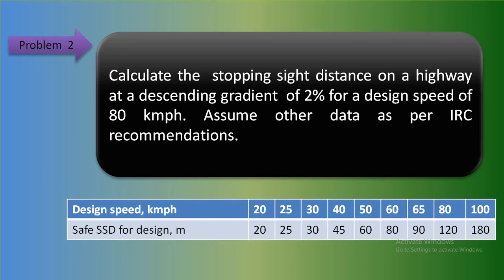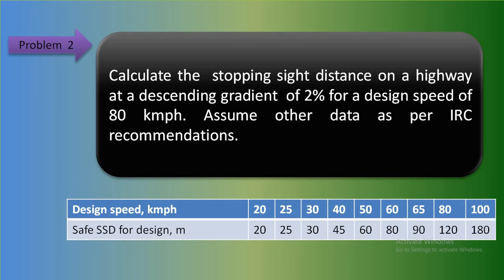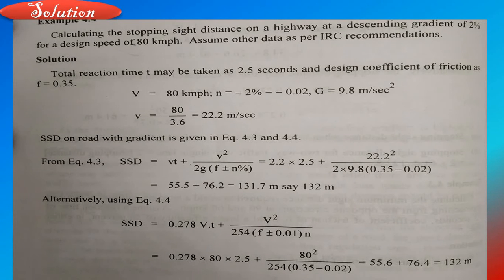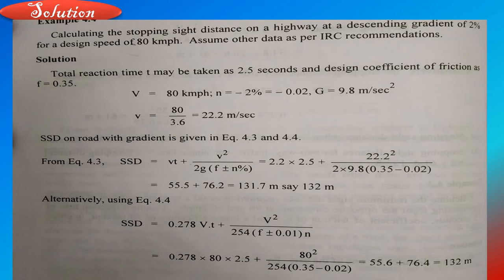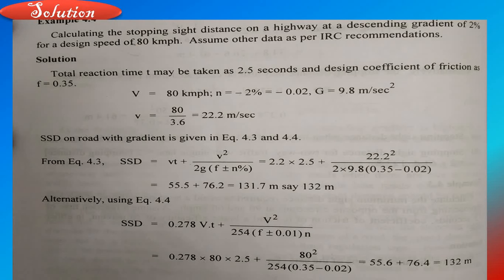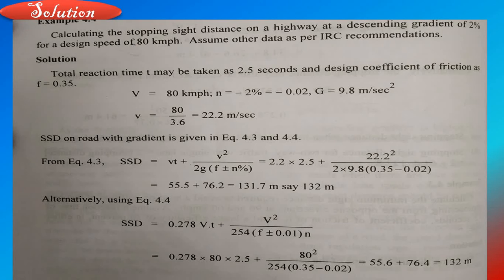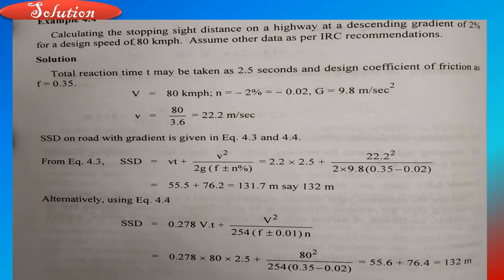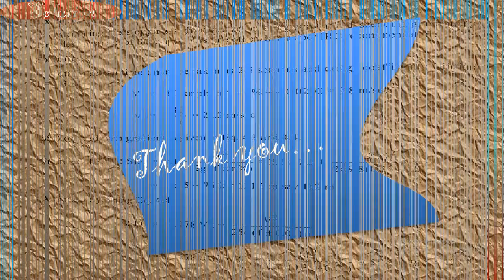Transportation Engineering || Problem on SSD || Lec - 21